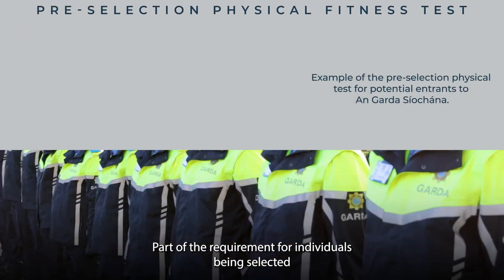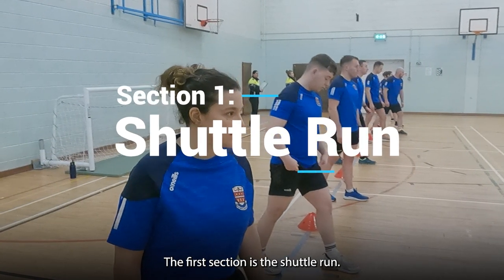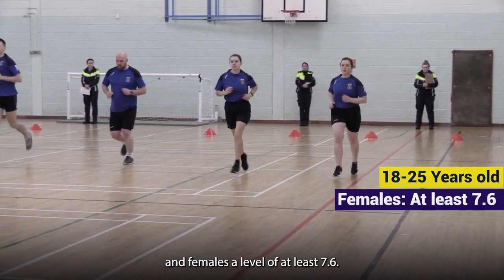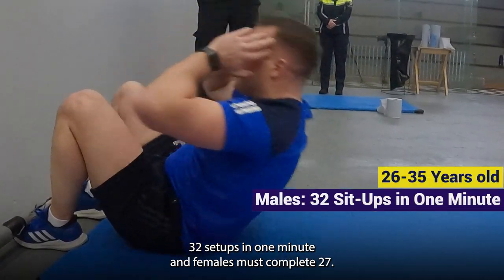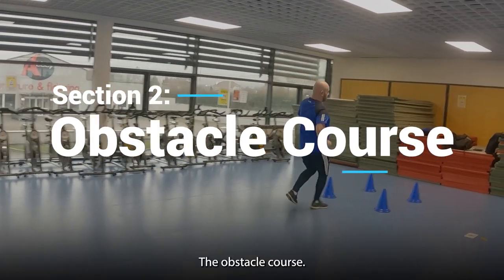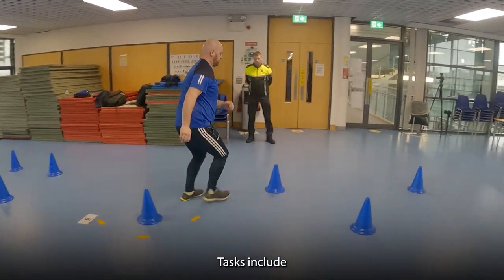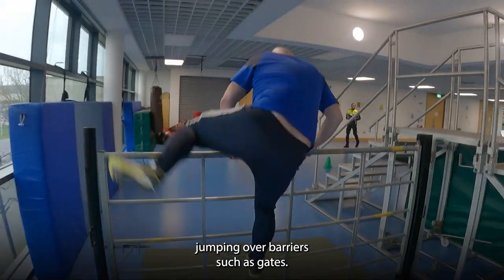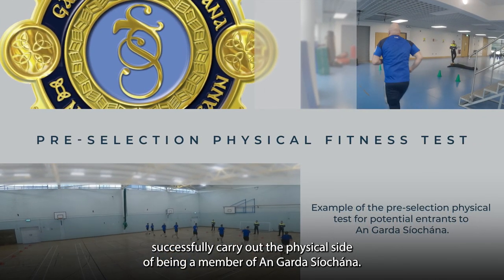Requirements to pass the Garda pre selection physical fitness test